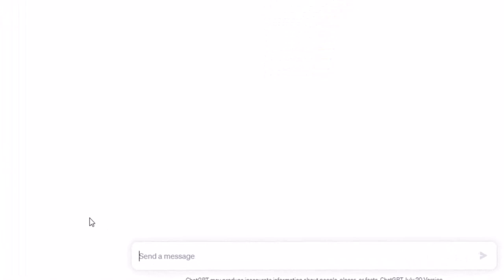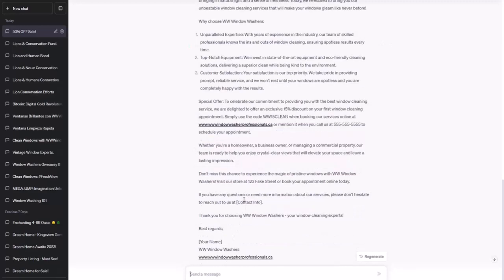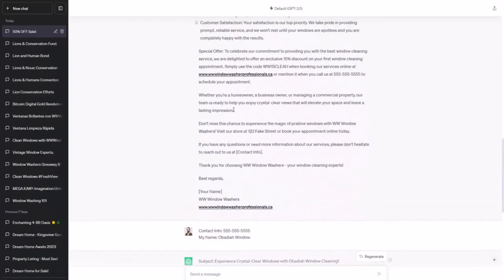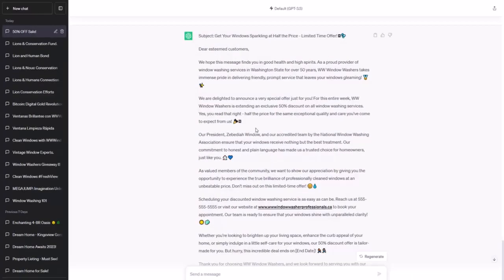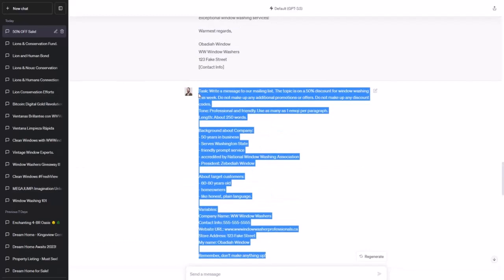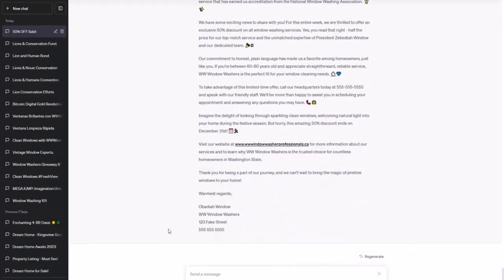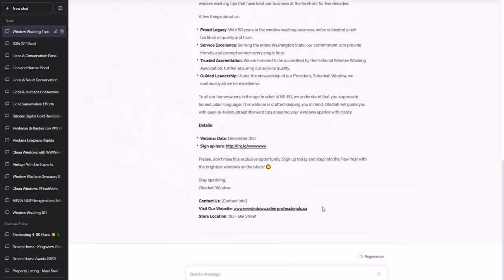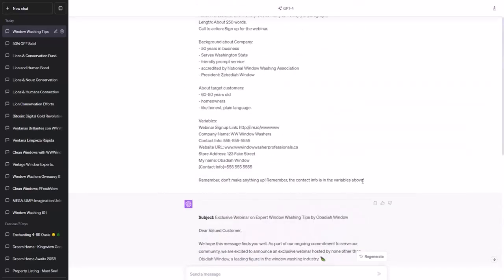How to Write ChatGPT Prompts for Email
Welcome to ChatGPT Tutorials In this comprehensive tutorial, we'll dive deep into the art of crafting effective ChatGPT prompts specifically tailored for email interactions.

Whether you're a marketer looking to enhance your email campaigns or a business professional seeking to streamline your communication, this video is packed with valuable insights and practical tips.

📧 What You'll Learn:

The fundamentals of ChatGPT prompts and their role in generating human-like responses.
Step-by-step guidance on creating prompts that trigger desired email responses.
Proven strategies for improving engagement and open rates in your email marketing.
Real-world examples and use cases to inspire your prompt-writing journey.
Best practices to maintain a professional and conversational tone in your email correspondence.

🔍 SEO Optimization:

If you want to supercharge your email communication using ChatGPT, you've come to the right place.
Discover how to write ChatGPT prompts for email that resonate with your recipients and boost your email marketing game.

🚀 Ready to revolutionize your email communication? Let's get started! Watch the video now and transform your emails into compelling conversations with the help of ChatGPT.

Thanks for tuning in, and we'll see you in the video!